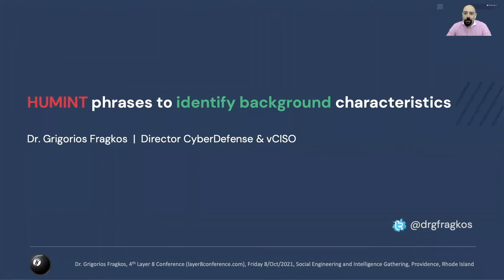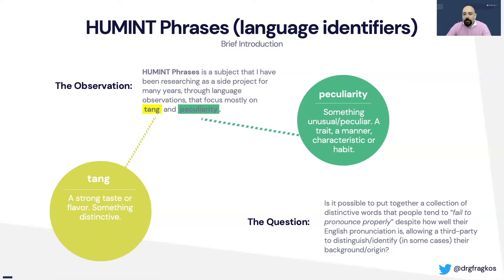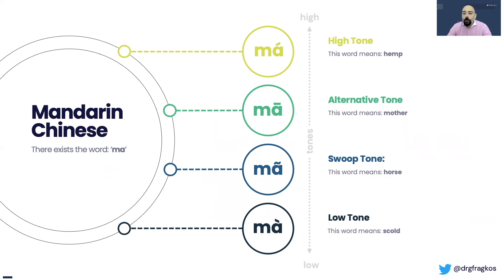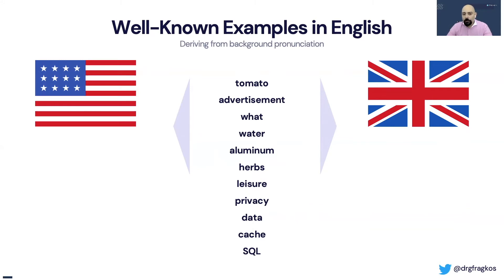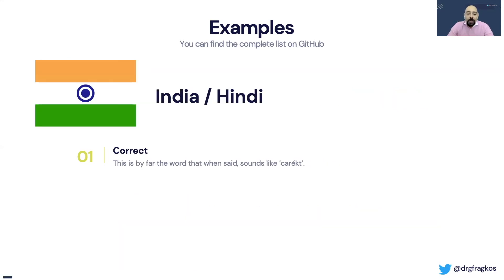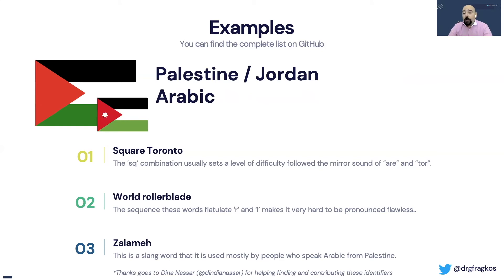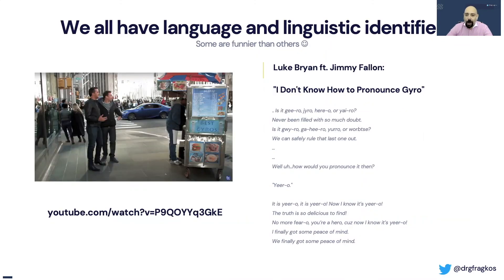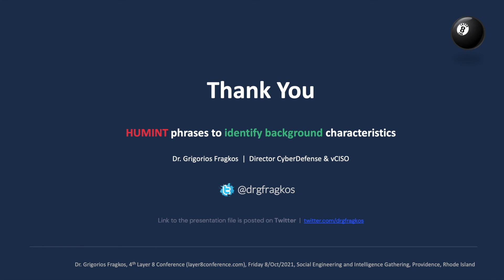HUMINT phrases to identify background characteristics - Dr. Grigorios Fragkos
A collection of distinctive words that people fail to pronounce or fail to say "properly", despite how well their English is, allowing a third-party to distinguish (in some cases) their background/origin or influences they might have.

These words/phrases act as a "tell" (like some people have a tell when playing poker, or when specific hand gestures are used by certain nationalities when speaking) allowing a profiler, a social engineer, an investigator to narrow down the background of the individual in question.

This first iteration of this project starts with the assumption that the spoken language in question is English (EN), in an attempt to collect/identify which (magic) words in spoken English are pronounced in a distinctive way by individuals that can lead someone in narrowing down (or even identifying) the origin of the respective accent. Please note, this is for identifying spoken flaws in people who speak in a perfect (or extremely well) English accent.

As the HUMINT phrases project gets more contributions, there will be an attempt to create a paragraph (a set of paragraphs per spoken language) which in theory could be read by any English-speaking individual, (irrespective which is their mother-tongue) and provide enough hints to identify (or narrow down) what kind of language-influences this individual has.